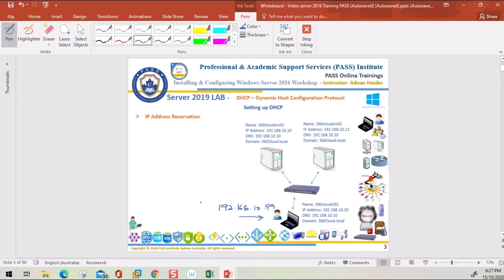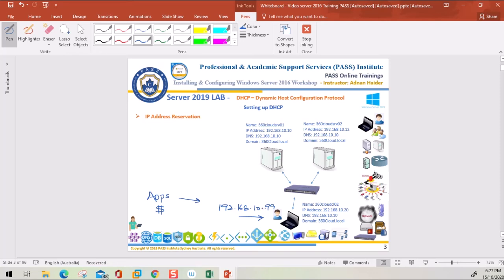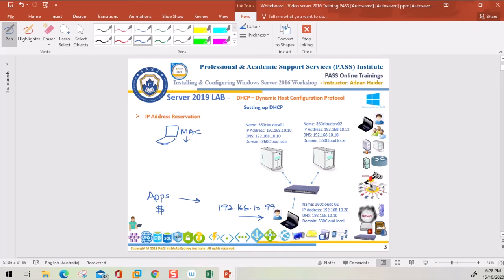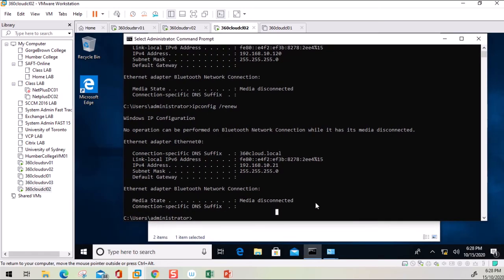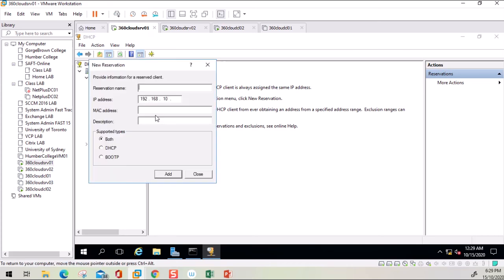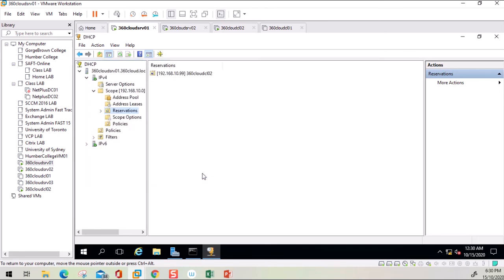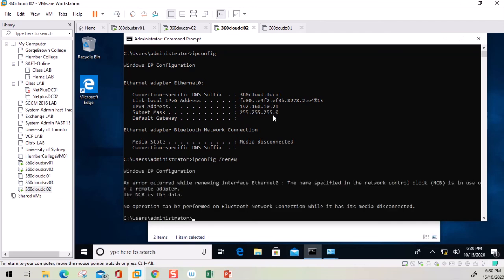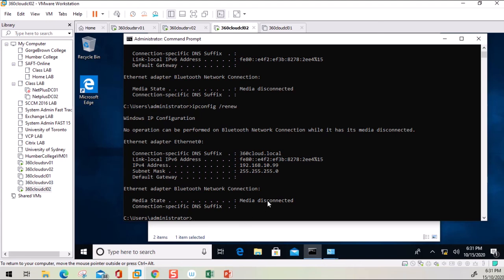Server 2016 DHCP Part 2 - DHCP IP Address Reservation